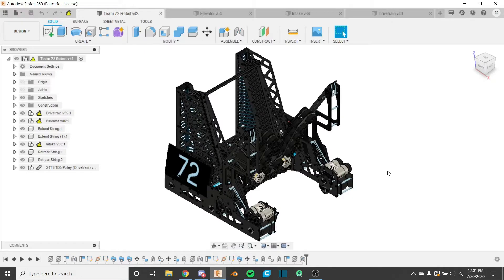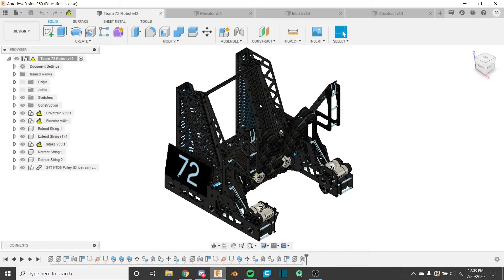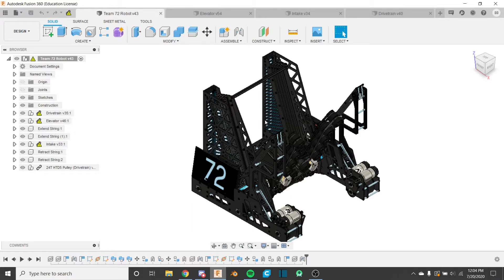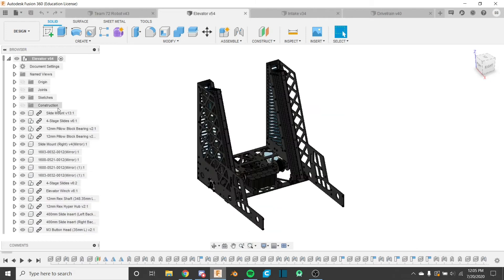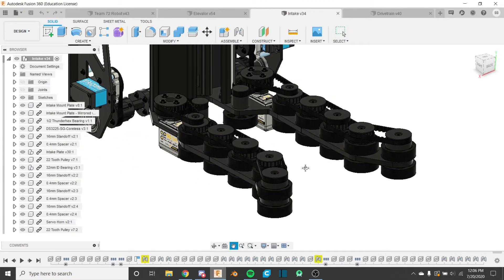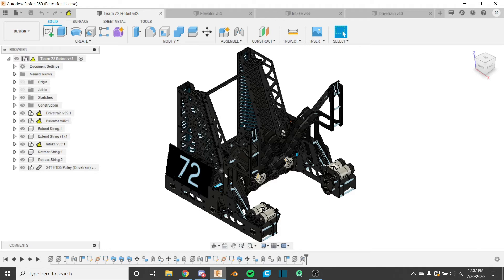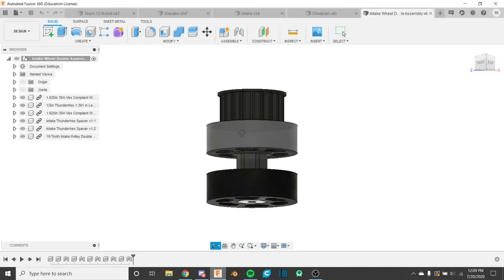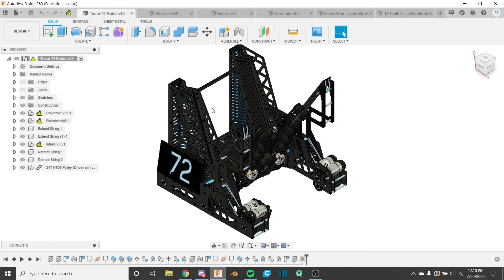Fusion 360 for FTC: Managing Large Assemblies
This is the twenty-second video in the Fusion 360 for FTC series. In this video we cover the best practices for minimizing lag in large assemblies such as our second place Valor CAD Challenge 2020 robot which has almost 1000 individual parts.